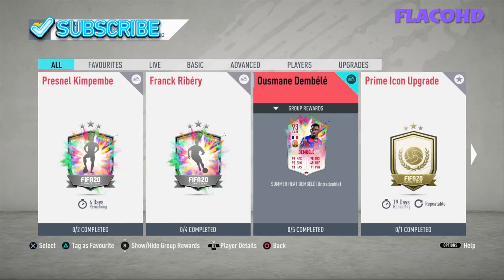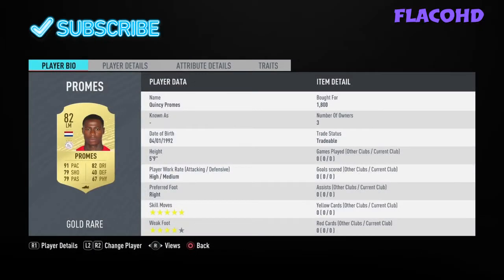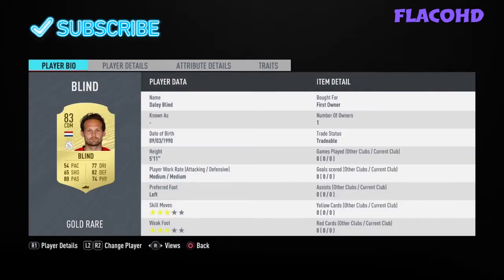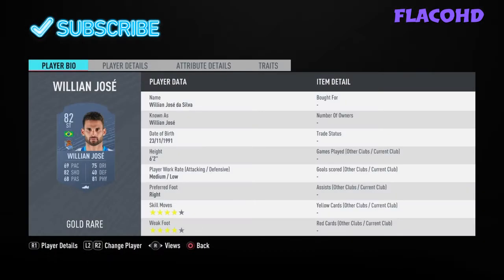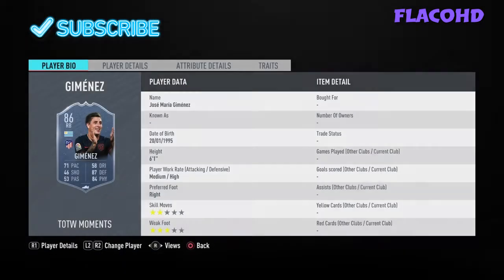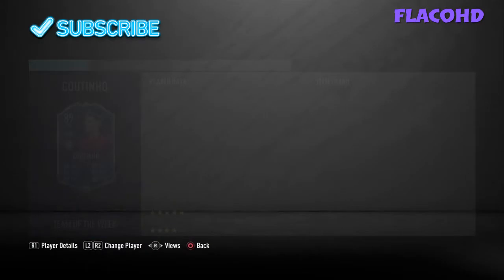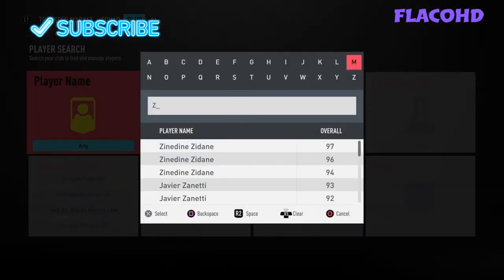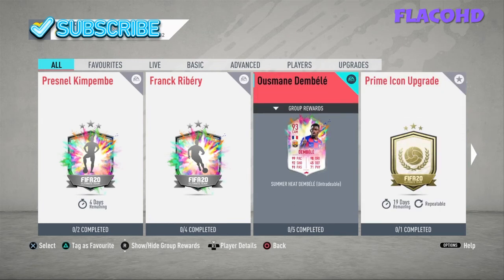FIFA 20| 93 'SUMMER HEAT' OUSMANE DEMBELE CHEAPEST SOLUTION FIFA20 SBC CHEAPEST METHOD